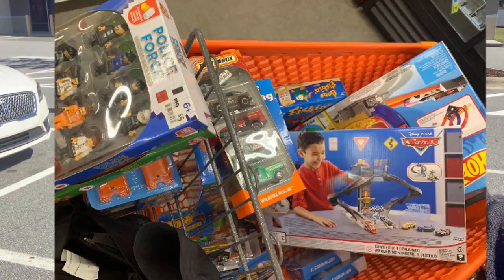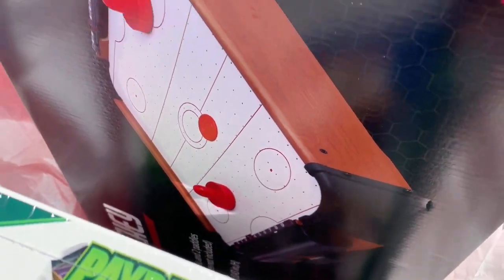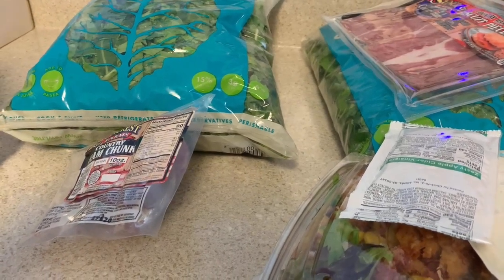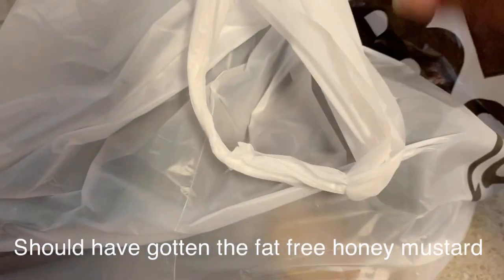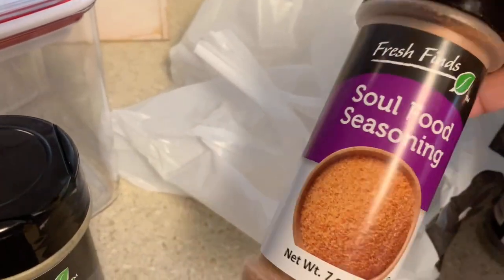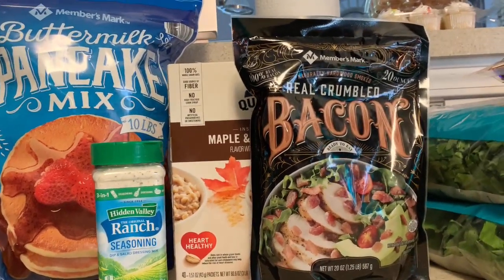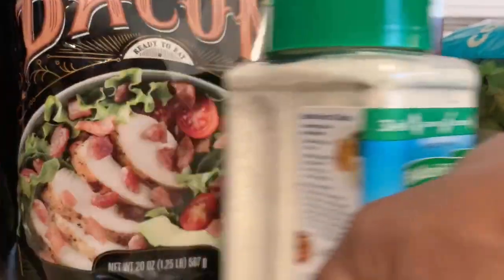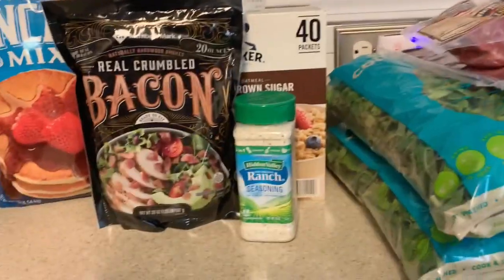NEW! SALE BIGLOTS 50% OFF TOYS & SAMS.COM HAUL | Christmas Ideas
SALE BIGLOTS 50% OFF TOYS & SAMS.COM HAUL

*Join for $45 and get a $45 gift card in club
affiliate link

I’m Hope! I am so glad that we found each other. I enjoy celebrating life events with others and my family through parties, holiday gatherings, and celebrations on a budget while creating lifetime memories in the process.  Making custom DIYs creatively for the HOME, HEART, and Celebrating Each Other’s SOUL. Thanks so for joining me!

**Turn your grocery receipts into gift cards with Fetch Rewards. It’s super easy. Just click the link below and you’ll get $2 in points when you snap your first receipt.

**Thought you'd like to try Ibotta, a cashback rewards app that I use to make real money every time I shop for groceries, online purchases, and more! Just use my referral code "5ocwaq" at registration.

📷 OTHER CHANNEL 📷

👩🏽‍💻Manfrotto MKCOMPACTLT-BK Compact Tripod (Black):

**This post contains affiliate links, which means it helps my channel and family out, at no extra cost to you, if you make a purchase using these links. Thank you in advance!💕